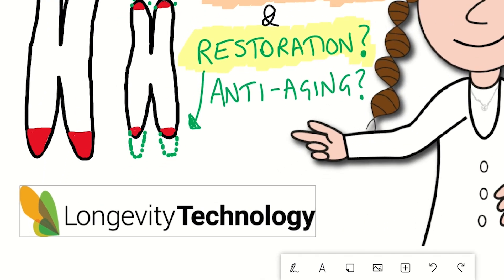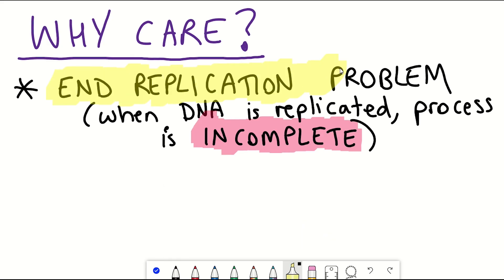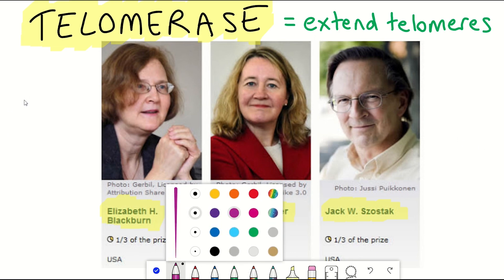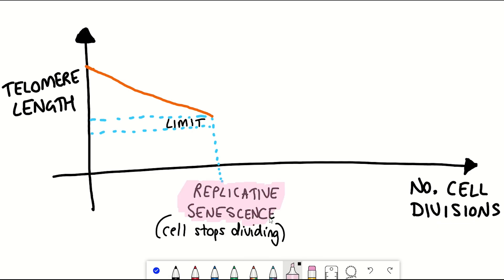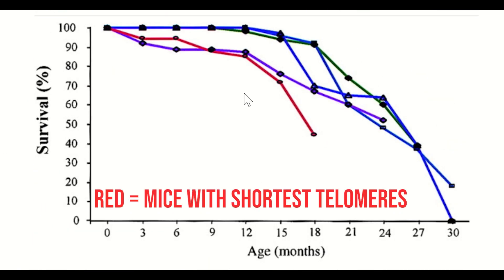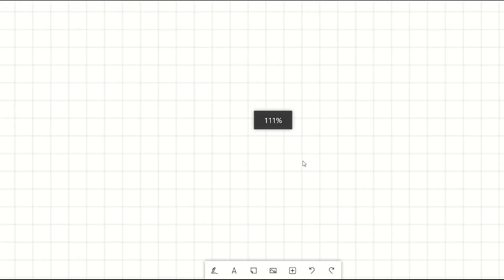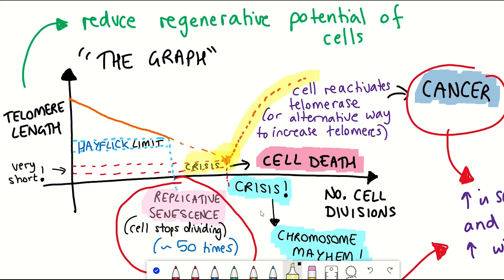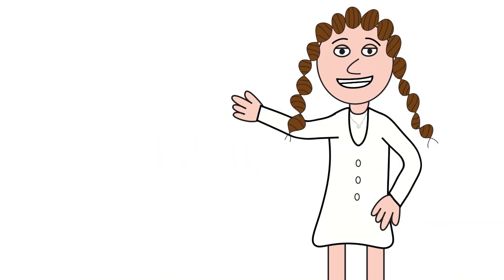Why telomeres shorten and restoration strategies in aging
Telomeres are DNA repeats found at the ends of chromosomes. They serve to maintain chromosomal stability. The caveat is that they shorten each time the cell divides due the end replication problem. That is, unless the cell expresses telomerase. Telomerase is a ribonucleoprotein complex (a complex containing protein and RNA) that can add back telomeric repeats.

So what happens if telomerase isn't expressed? Well, after ~50 divisions the shortened telomeres induce a cellular state known as replicative senescence. Basically, the cell stops dividing. This is thought to be beneficial since it acts as a tumour protective mechanism by preventing uncontrolled cells from replicating too many times. However, it can also reduce the regenerative potential of tissues.

Senescent cells accumulate with age. Moreover, a weak negative correlation is also seen between age and telomere length.

For these reasons there is much interest in using telomere restoration strategies to target aging and for treatments people suffering with telomeropathies. But how would this be achieved and would it pose a cancer risk?

In this video we will address these questions and provide the details of why telomeres shorten with age and how the length could be restored.

TIMESTAMPS
Intro - 00:00
Why telomeres shorten - 00:45
Telomerase - 03:20
Cellular senescence & Hayflick limit - 04:30
Aging link (organismal/mouse studies)  - 06:00
Telomere restoration strategies - 08:15

Jaskelioff, M., Muller, F., Paik, JH. et al. Telomerase reactivation reverses tissue degeneration in aged telomerase-deficient mice. Nature 469, 102–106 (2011).